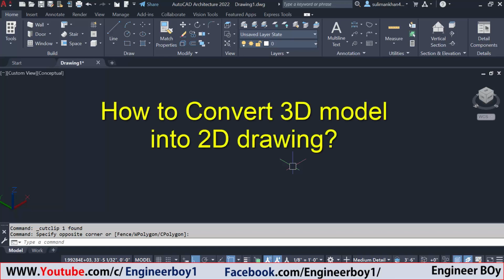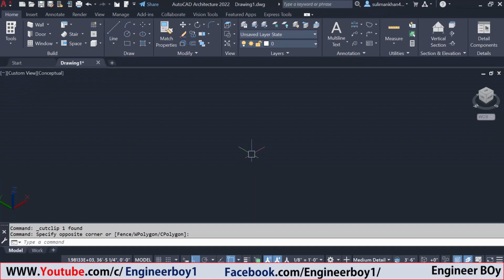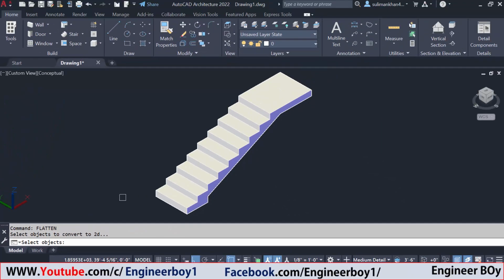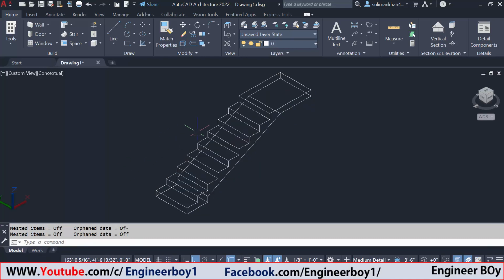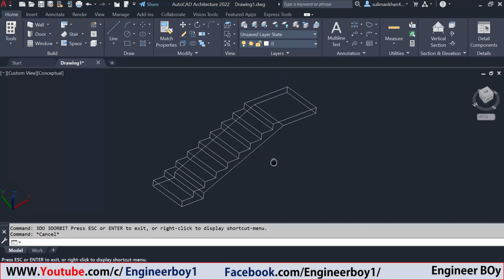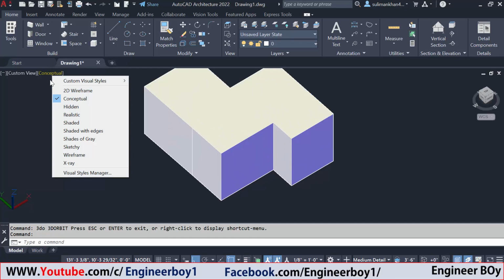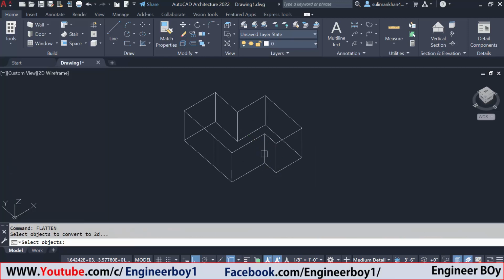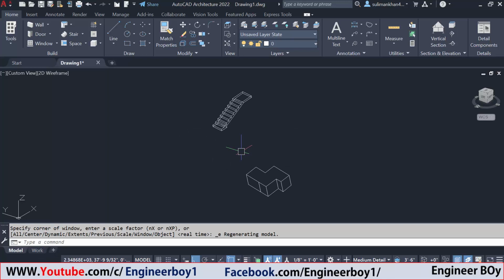how to use flatten comment of AutoCAD| Engineer boy